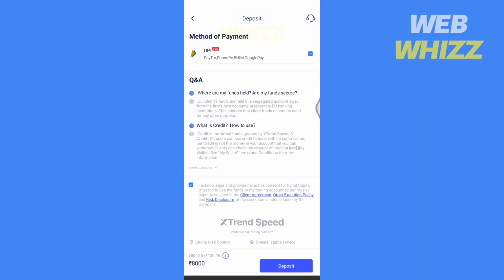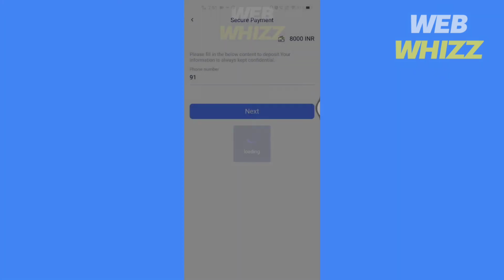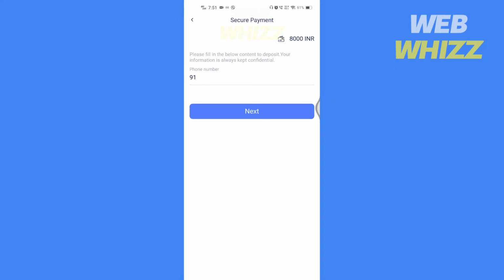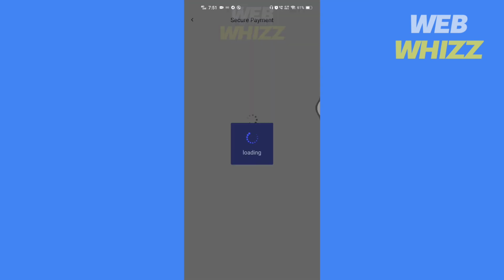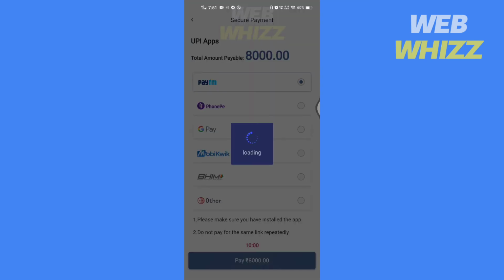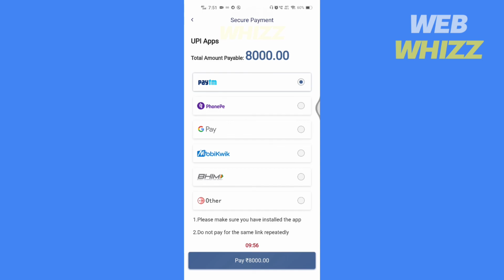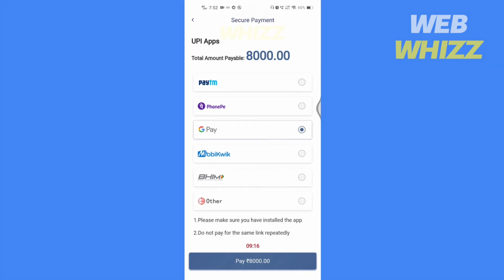How to Deposit Money in Xtrend Speed (2026)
how to deposit money in xtrend speed or How to make a deposit on XTrend Speed